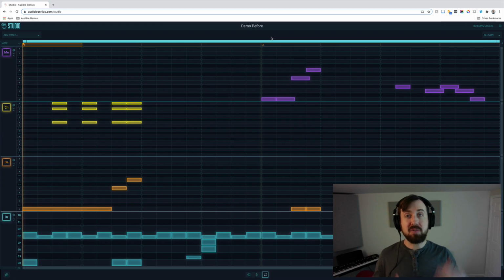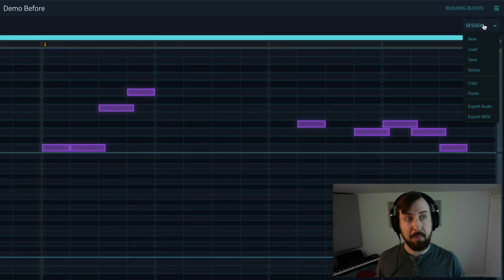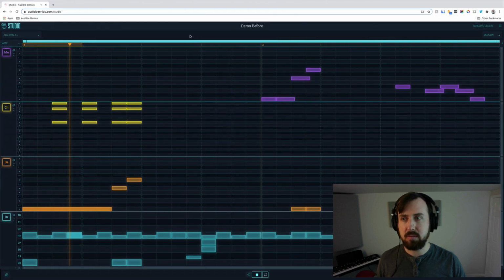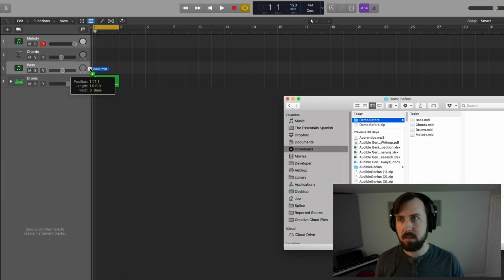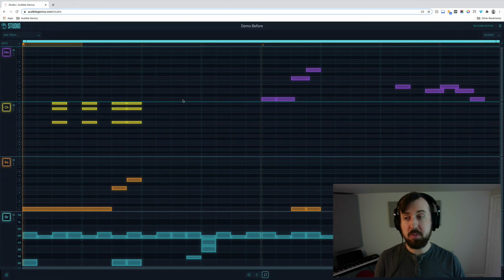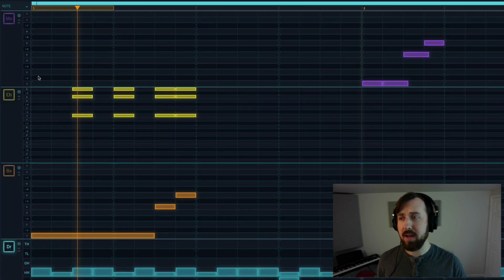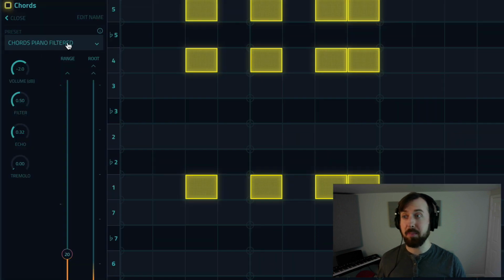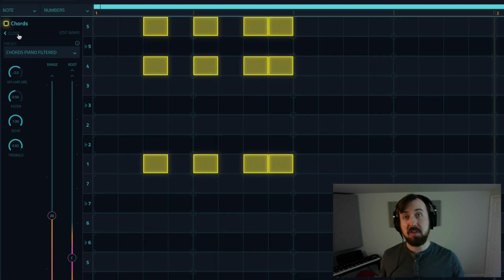Audible Genius Studio Export and Sound Editing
Introducing some new features we've added to the AG Studio: Export and Sound Editing and what that means for you!